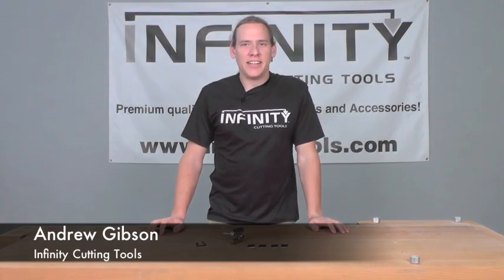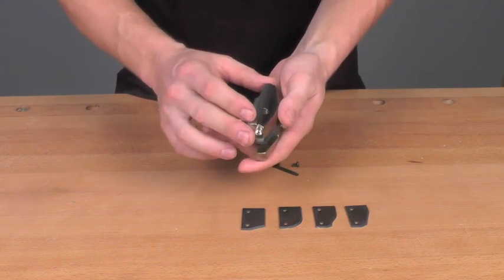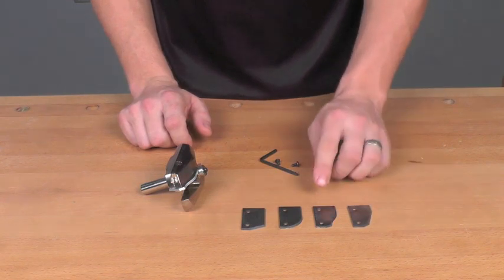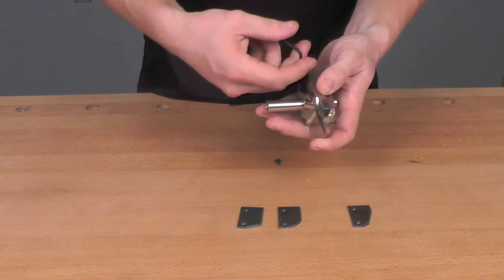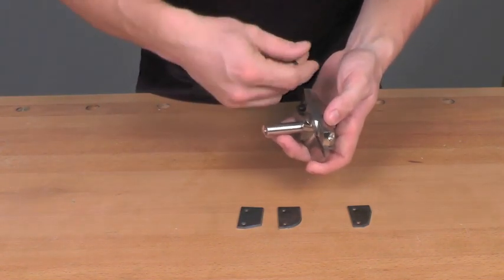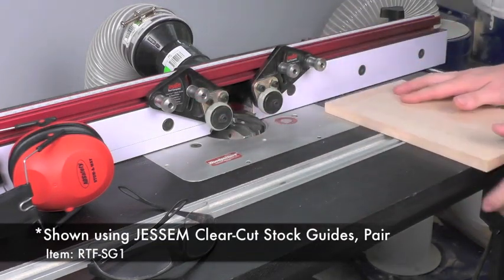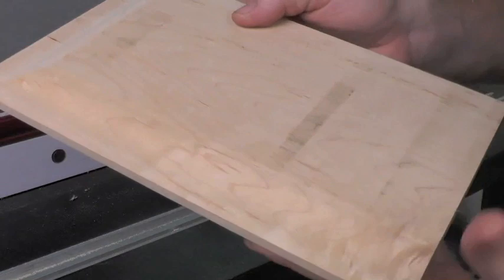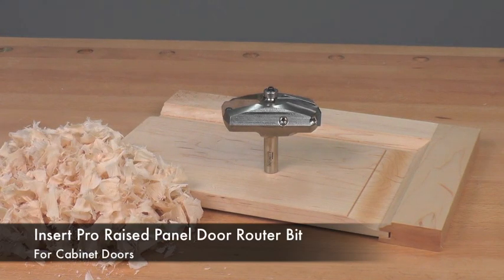Infinity Cutting Tools - Insert Pro Raised Panel Router Bits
* This line of router bits has been discontinued and are no longer available for purchase. *

Performance + Versatility Make This Door Making System Perfect For Your Shop!

Our exclusive Insert Pro door-making system combines world-class cutting performance with unrivaled versatility, making it perfect for any woodworker. The C.N.C. machined steel body is engineered to accept multiple profile carbide insert knives, allowing you to use your 1/2" shank router and this one bit to make all four raised panel profiles on this page.

Benefits of our Insert-Pro door making router bit system include:

Versatility: This one bit body accepts multiple profile knives so you are not stuck having to buy another router bit to make a different style panel door. Once you own the bit body you need only invest in the different profiles knives (sold separately) as your needs require, saving you hundreds of dollars in tooling cost.

Quality: Since the carbide knives are mechanically affixed to the steel body we avoid the thermal cracking normally associated with brazing harder grades of carbide to steel tools. This distinct advantage allows us to use a much harder and longer-lasting carbide knife than would be possible if the tool were brazed. The quality of the cut that this bit produces is unlike any other router bit you've used. With aggressive cutting geometry and mirror-polished C4 micro-grain carbide tips, this bit produces gorgeous ribbon-shaped wood shavings instead of the dust made by inferior cutting tools. This makes final sanding purely optional and in our opinion, not necessary.

Mirror Finish: We grind these carbide knives to a true mirror finish. This superior grind finish produces a slick surface for wood chips to eject faster and resists the resin build-up of inferior quality knives. Not only is the resulting cut incredibly smooth, but the time between sharpening is also increased by approximately 50% over traditional carbide tools.

Sharpening: When it comes time to sharpen your knives, take the knife out of the bit body and lay flat with the cutting face up, then take a diamond hone and pass over the face several times to sharpen the knife. This fast and simple method of sharpening will have you up and running again in no time.

Hi-Tech Coating: Each bit body features our exclusive Nickel-Armor coating. Advantages of Nickel coating include wear resistance, hardness, and lubricity. This tough and durable coating also extends the life of your tool by preventing rust and reducing pitch and resin build-up. And the tool just looks cool!